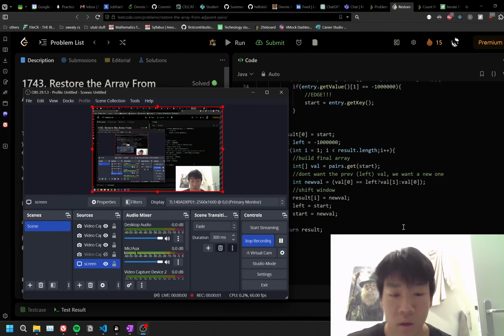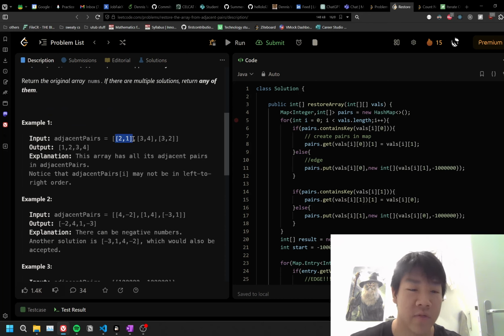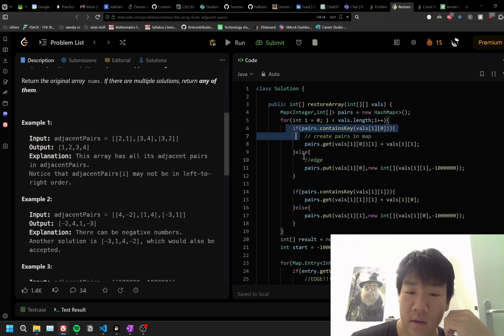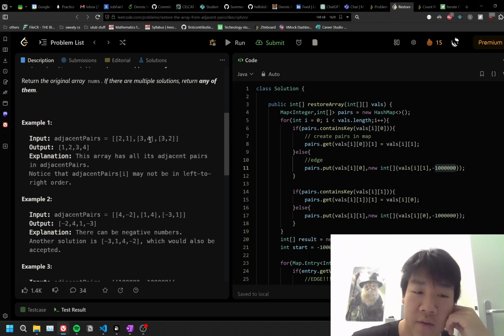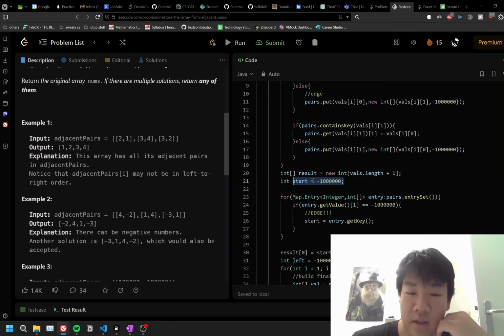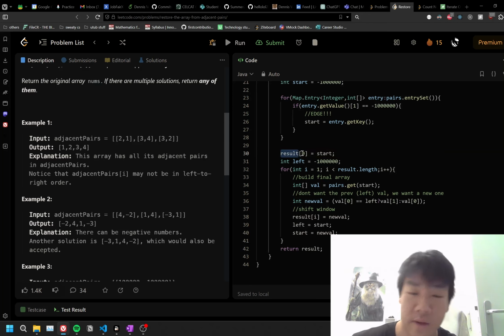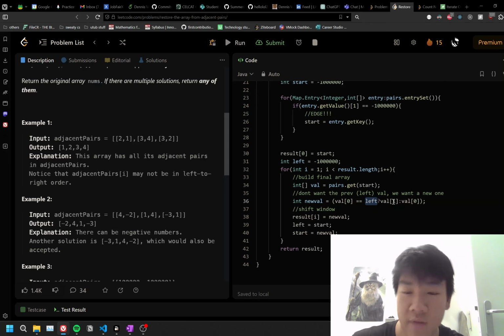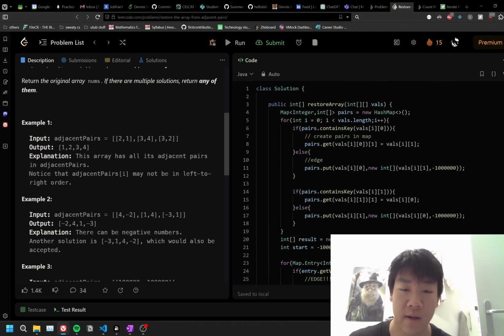Restore the Array From Adjacent Pairs - Leetcode streak day 15